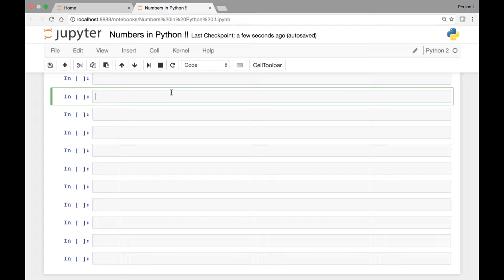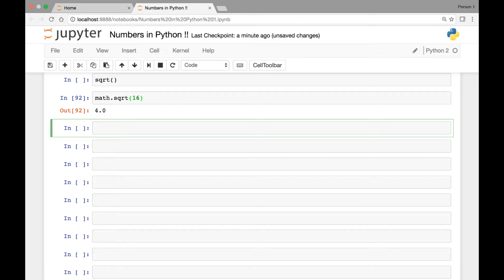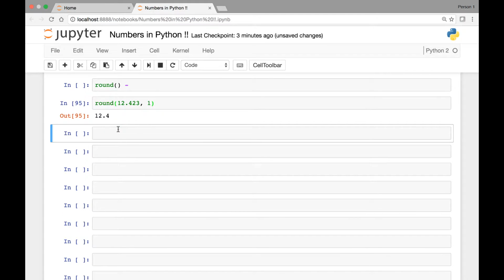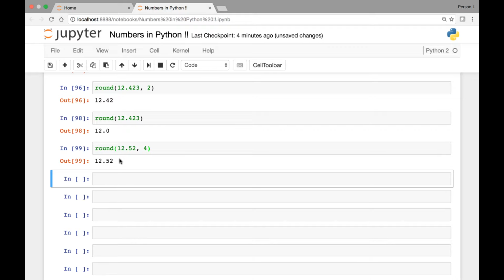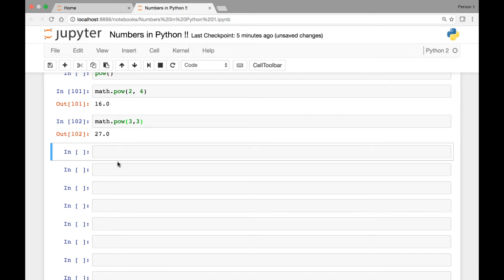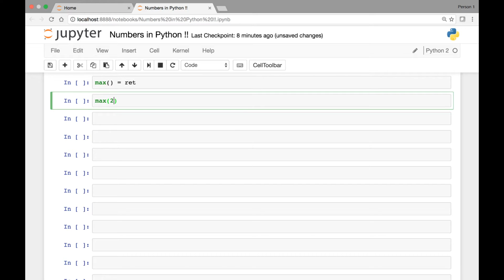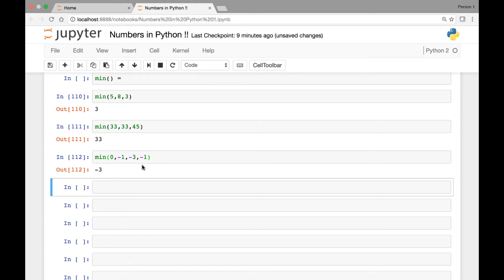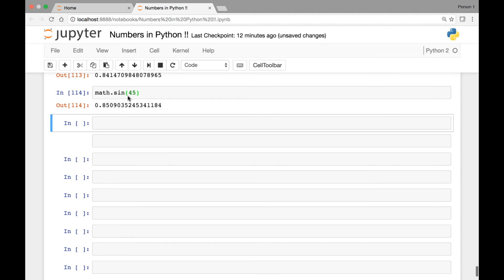Numbers Math Functions Part 2